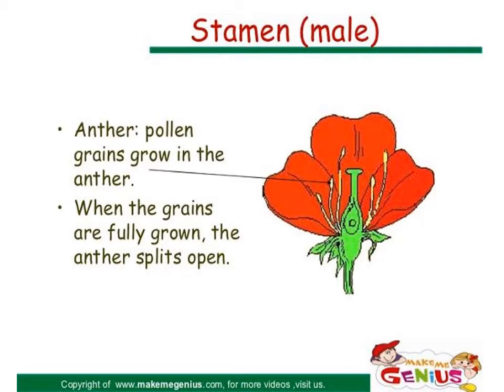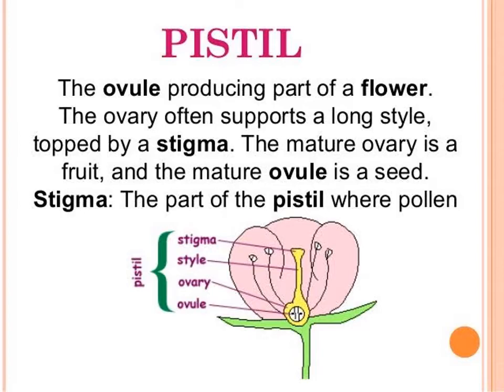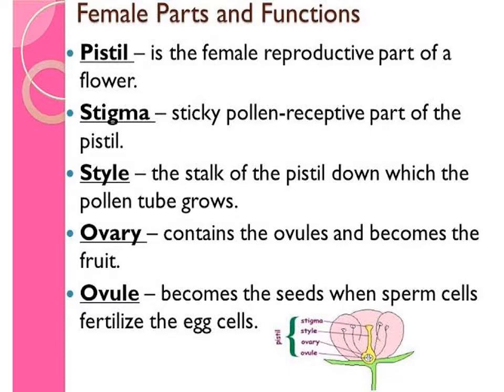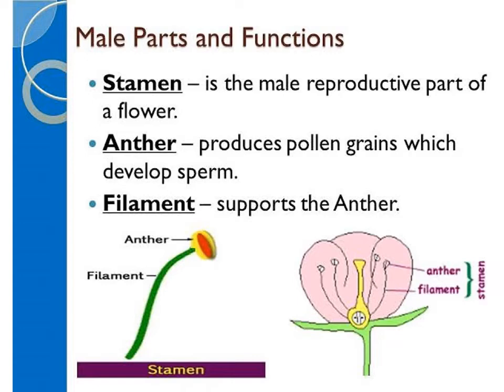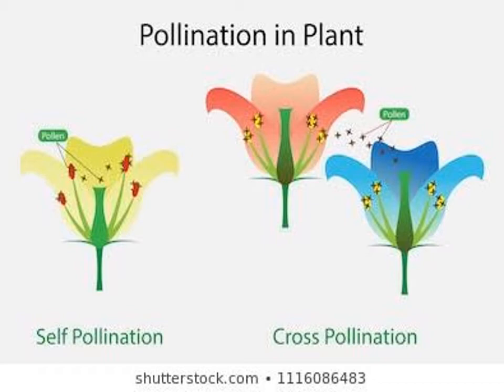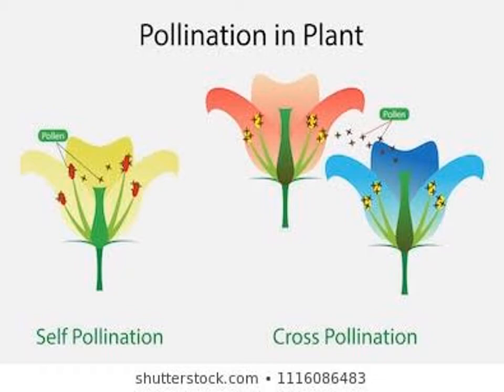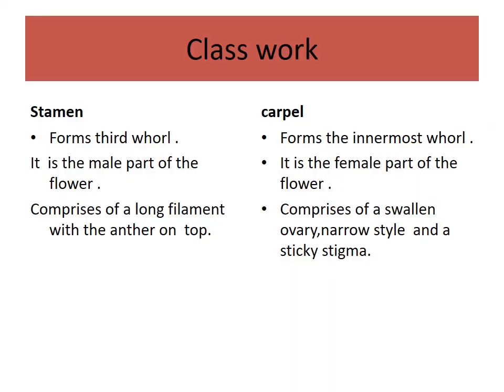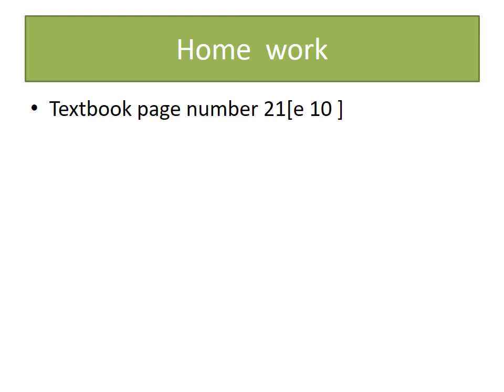6th biology 3